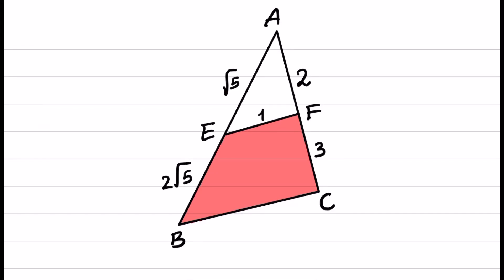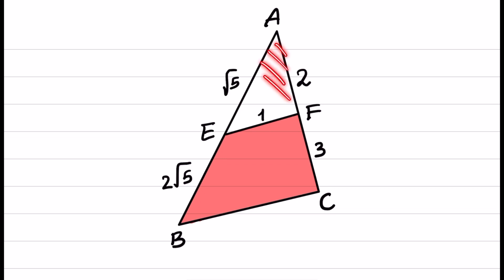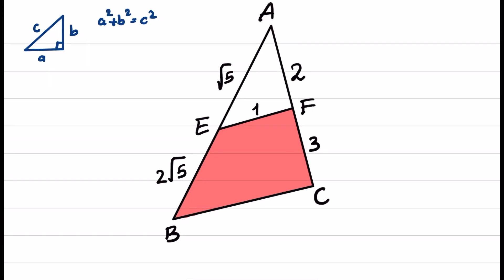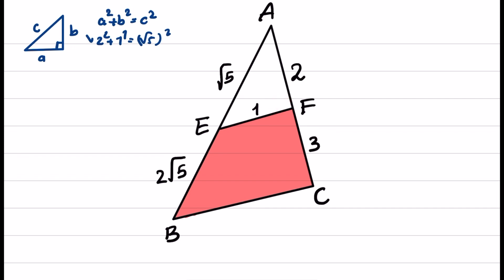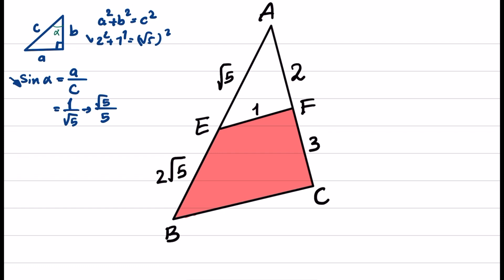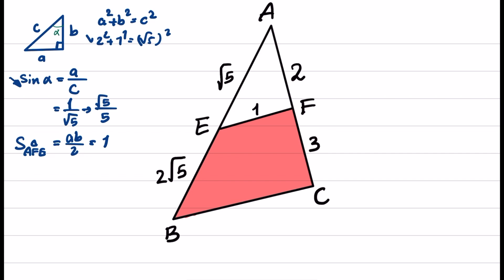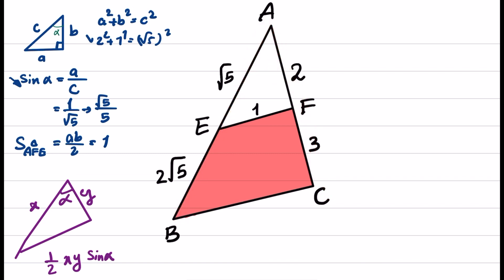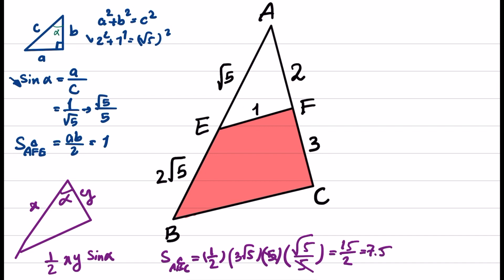A Nice Geometry Question Calculating Quadrilateral Area in a Triangle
Embark on a geometric adventure with our latest video! 📐 In this tutorial, we’ll unravel the intricacies of using right triangles to determine the area of a quadrilateral nestled inside a larger triangle. Join us as we demystify the mathematical methods behind this fascinating concept.

Our journey will include:
✅ An introduction to the principles of geometry and its practical applications.
✅ The step-by-step process of leveraging right triangles to find the area of a quadrilateral within a triangle.
✅ Real-world examples that illustrate the practicality of this technique.
✅ Expert guidance to equip you with the skills to calculate quadrilateral area accurately.

Whether you’re a student seeking to excel in geometry or a geometry enthusiast eager to explore the elegance of mathematical solutions, this video is designed to provide valuable insights and deepen your understanding of geometric relationships.

Get ready to master the art of calculating quadrilateral area within a triangle and witness the beauty of mathematical solutions! 📚🌟